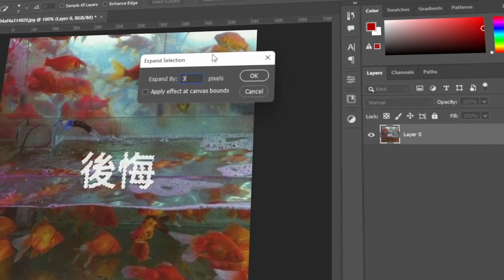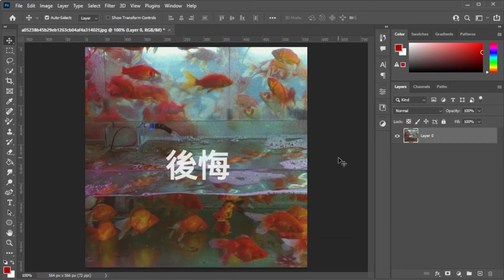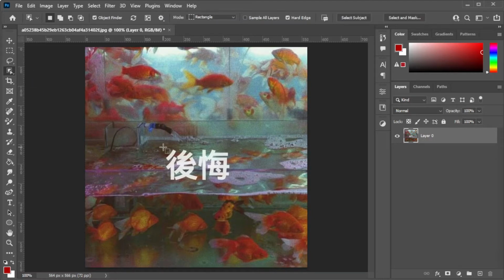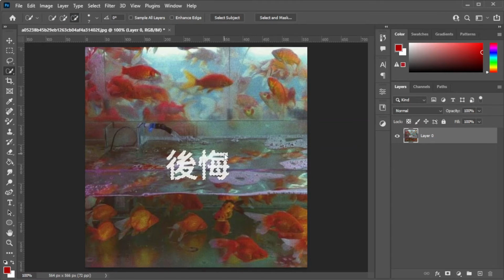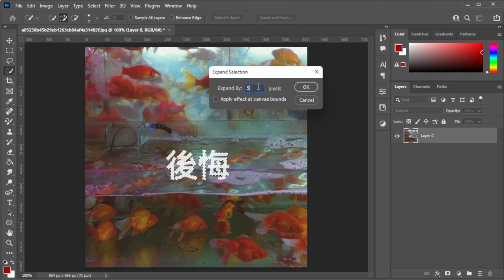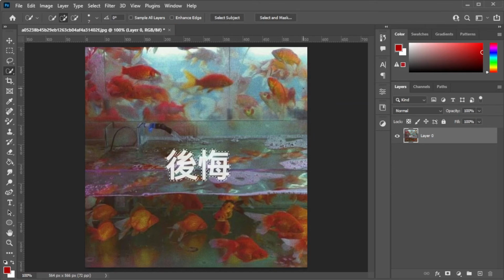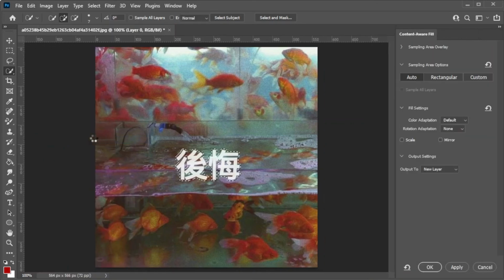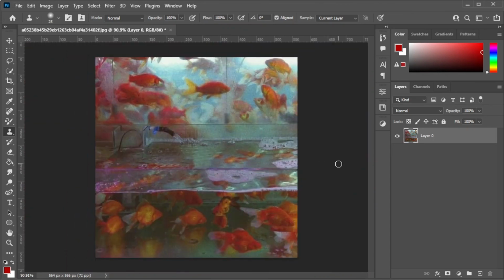HOW-TO: Remove TEXT from an IMAGE in Photoshop (Under 3 Minutes)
Want to remove text and make it appear as if it was never there?  Follow the steps in this tutorial to learn how you can easily remove text from an image and make it look natural.

0:00 (Intro) Remove Text from Images
0:16 Selecting Text
0:59 Removing the Selection
1:09 Expanding Text
1:50 Content-Aware Fill
2:00 Spot Healing Tool
2:17 Final Result